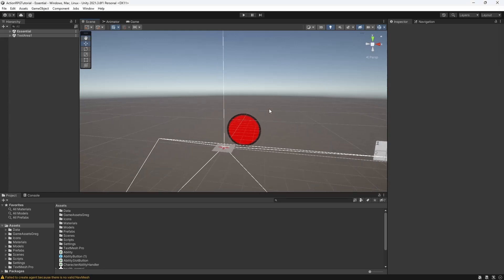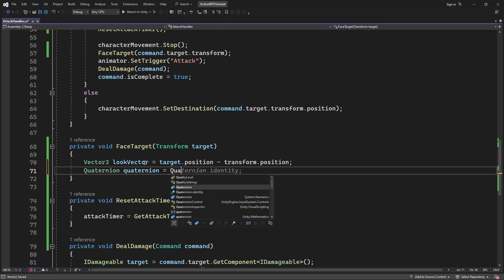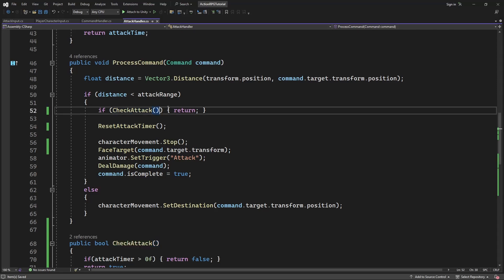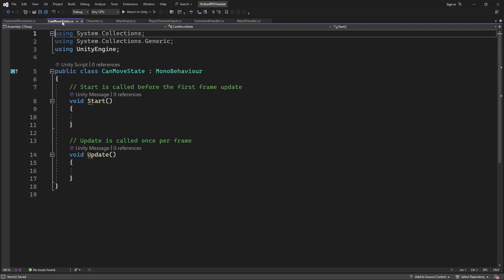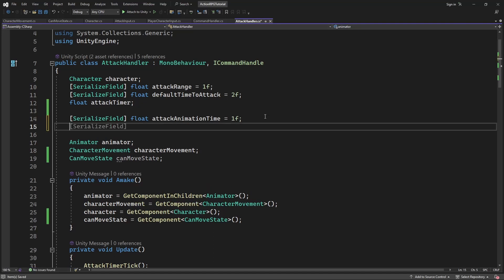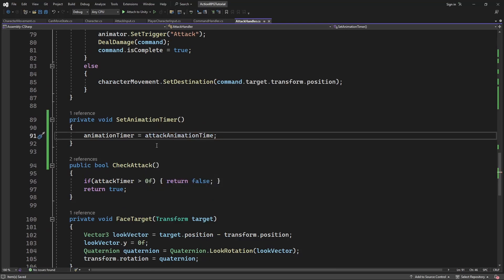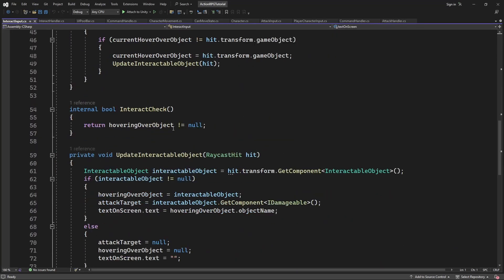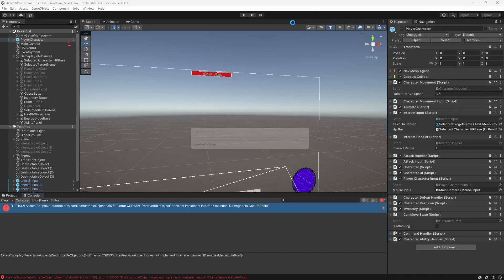Action RPG in Unity Tutorial Episode 29 Polishing episode part 2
In this episode of Unity UNITY tutorial we will introduce GridInventory, Grid Inventory in unity tutorial. How to make grid inventory.